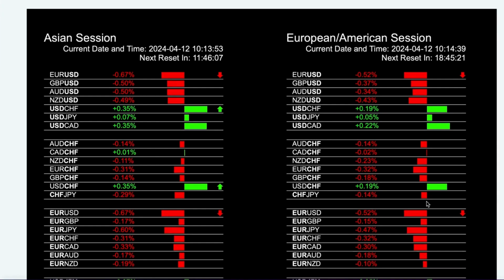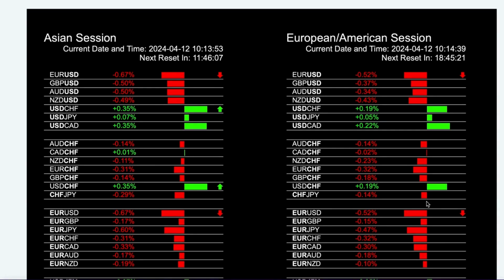LEARN TO USE OUR HEATMAP FAST - With our heatmap you can instantly compare currency pairs and groups